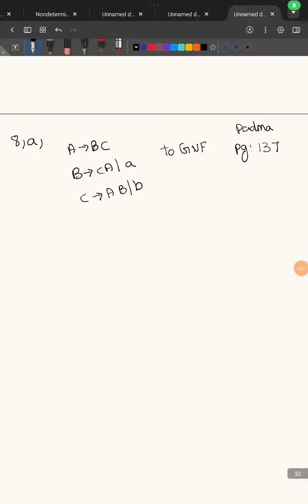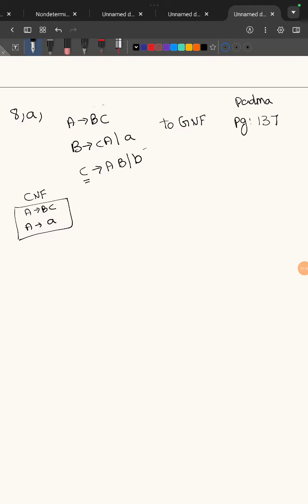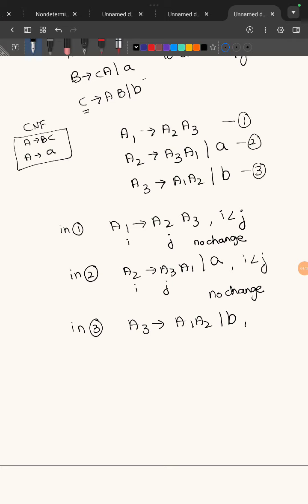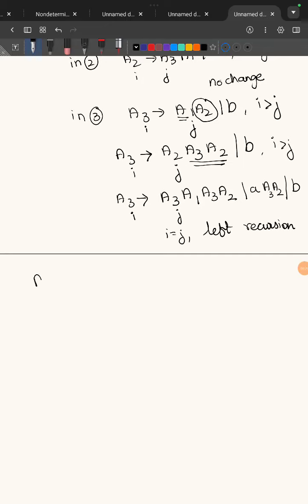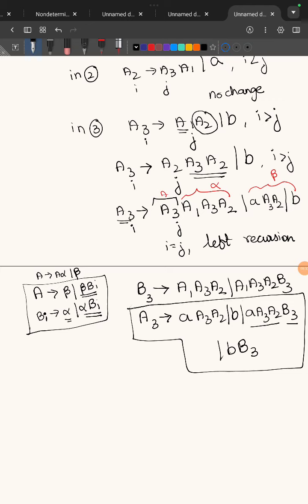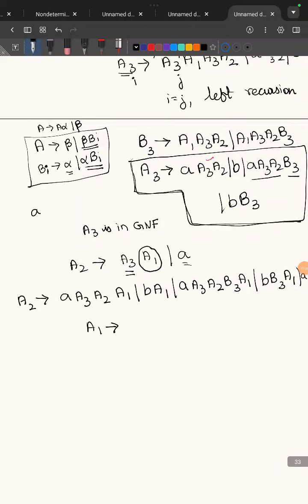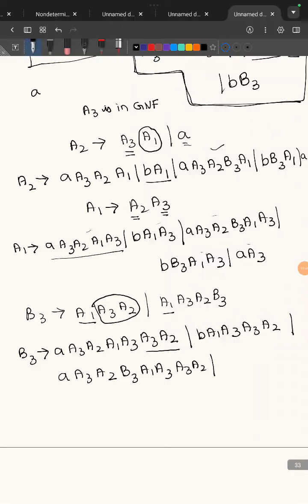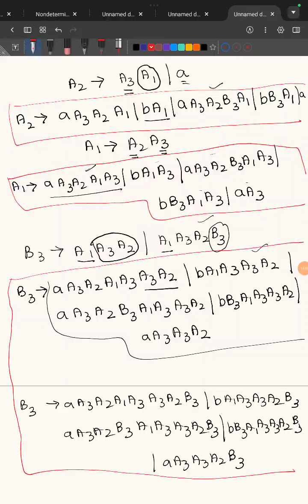BCS503 model QP 8 a